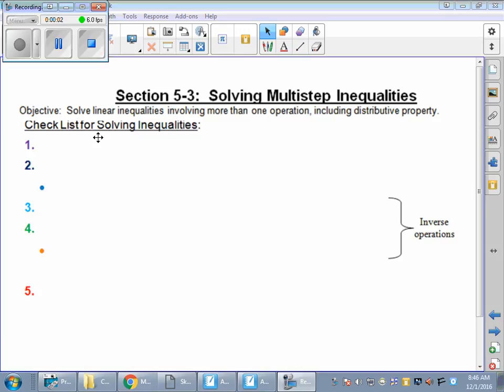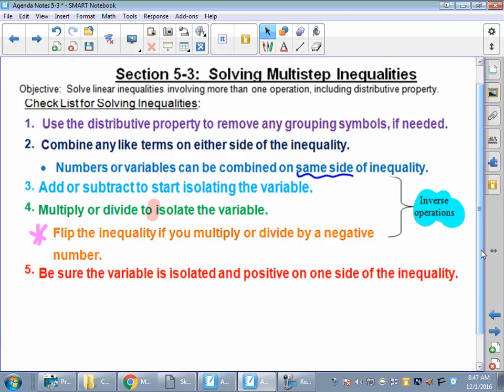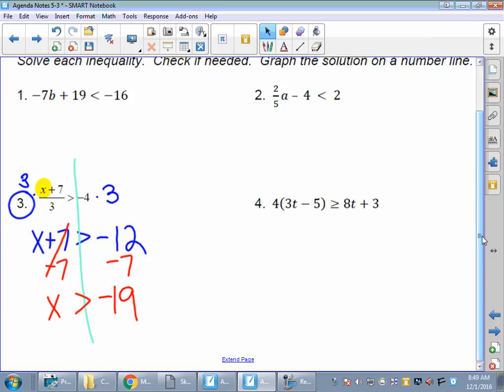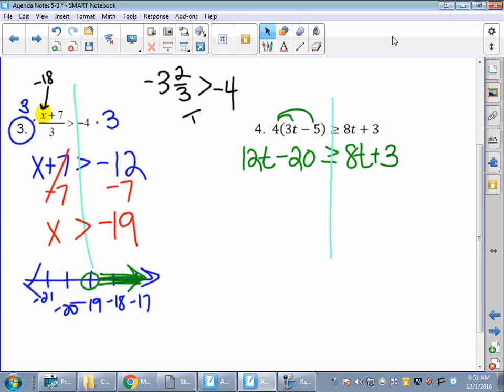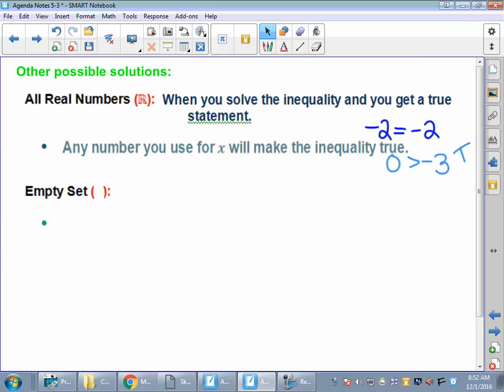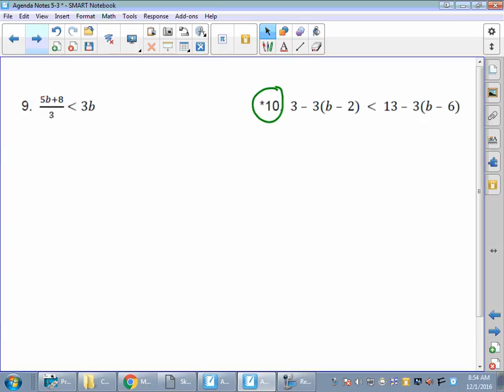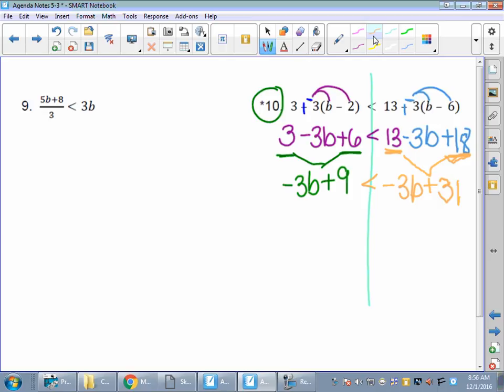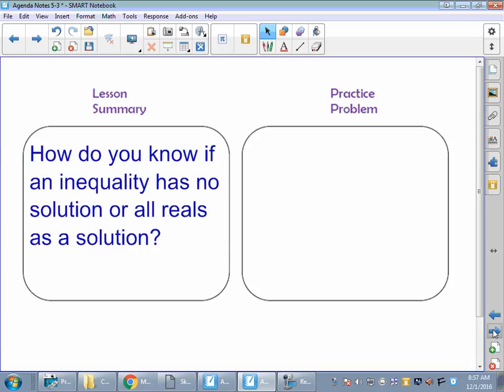Lesson 5-3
MCHS Stauffer Lesson 5-3 Solving Multistep Inequalities